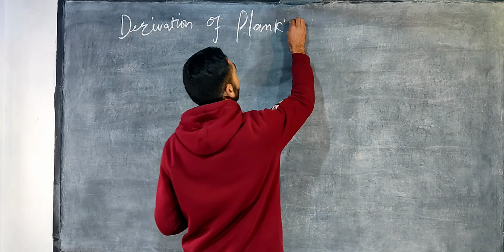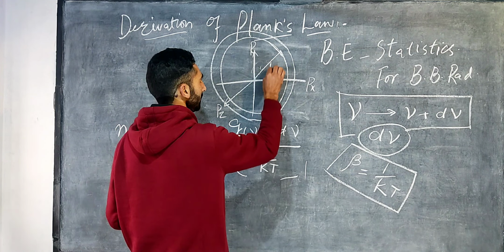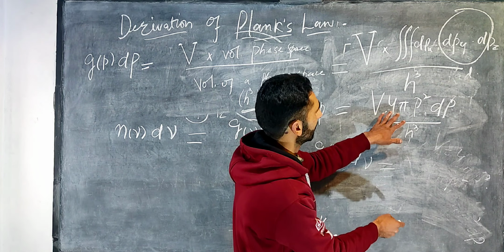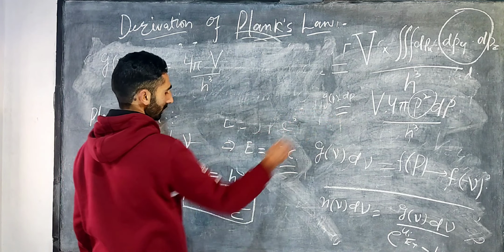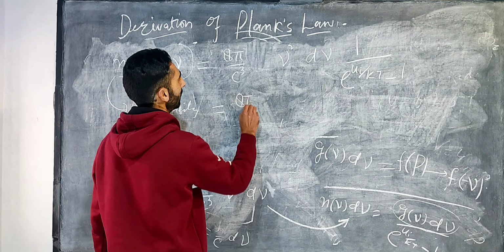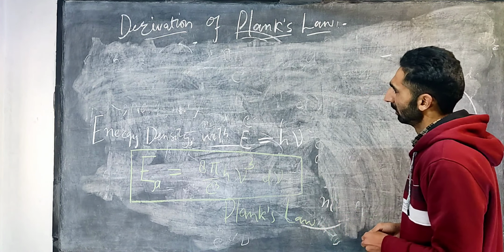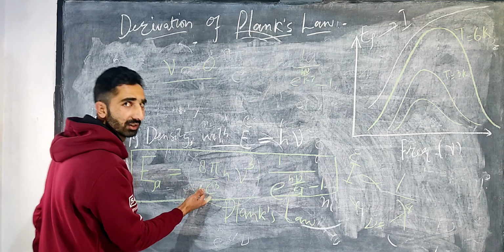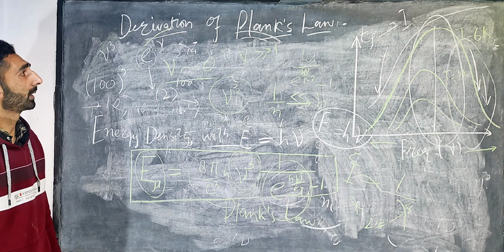Quantum Physics | 03- Planck's Law for Black body radiation & Energy Density | Zaman Quantum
🌙The Physical Basis of Quantum Mechanical Theory:

🖋🖊🖋 Quantum Mechanics
👉 At the present stage of human knowledge, quantum mechanics can be regarded as the fundamental theory of atomic phenomena. The experimental data on which it is based are derived from physical events that lie almost entirely beyond the range of direct human perception. It is not surprising, therefore, that the theory embodies physical concepts that are foreign to common daily experience. These concepts did not appear in the historical development of quantum mechanics, however, until a quite complete mathematical formalism had been evolved. The need for quantitative comparison with observation, which is the ultimate test of any physical theory, in this case led first to the formalism and only later to its interpretation in physical terms.

🌙 QUANTUM MECHANICAL THEORY
👉 Quantum theory, then discuss the newer physical concepts of uncertainty and complementarity, and finally lay the groundwork for the formalism that will be developed in its most familiar form. No attempt will be made to deduce the structure of the formalism from the funda- mental experiments; we shall try to make the theoretical development seem plausible rather than unique. The justification for the theory, then, will rest on the agreement between deductions made from it and experiments, and on the simplicity (in principle more than in practice) and consistency of the formalism.

🖋🖊🖋 Following fields will be covered in this series:-
👉 Black body radiation; Planck's radiation law: Photoelectric effect; Compton Effect. de-Broglie's matter wave; The concept of wave packets and group velocities, Heisenberg's uncertainty relation for p and x; Its extension to energy and time; Applications of uncertainty principle.
👉 Schrodinger's wave equation (Time independent form); linearity and superposition; Expectation values; operators; Particle in a box; Finite potential well; Tunnel effect. Schrodinger equation for Hydrogen atom; Separation of variables; Quantum numbers (n, l, m); Space Quantization; Electron probability density.
👉 Electron spin; Stern-Gerlach experiment; Pauli's exclusion principle; Symmetric and anti-symmetric wave functions; Atomic structures (shells and sub-shells); Spin-orbit coupling: Total angular momentum J, L-S coupling; j-j coupling; Normal and anomalous Zeeman Effect; Lande g-factor.
👉Quantization of rotational energies; Rotational energy levels; Pure rotational spectra, Vibrational energy levels, pure vibrational spectra; Rotation-Vibration spectra of diatomic molecules.
👉Interaction and particles; Classification; Leptons and hadrons, Elementary particle quantum numbers; Baryon, lepton and strangeness numbers; Quarks; colour, flavour, Quark confinement.

👉 Relativistic Quantum Mechanics

👉 General Relativity & Space Time Geometry

👉Classical Mechanics

👉Thermodynamics

👉Electrodynamics

👉Mathematical Physics